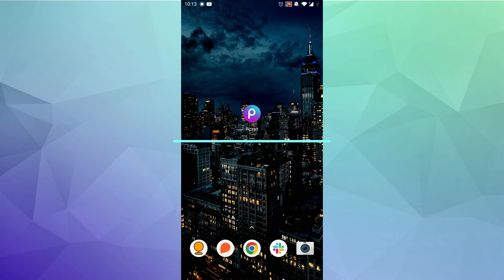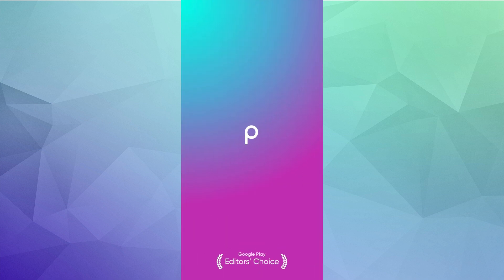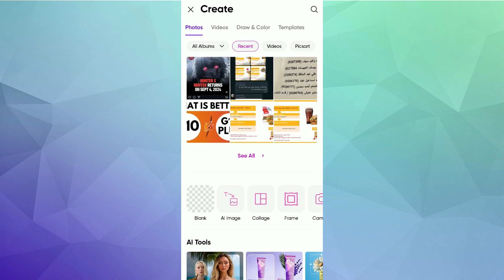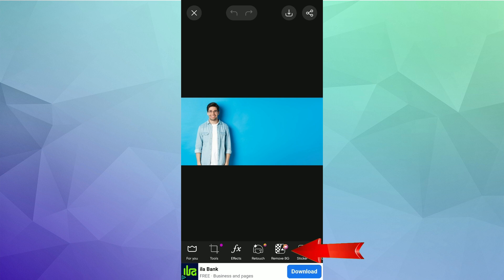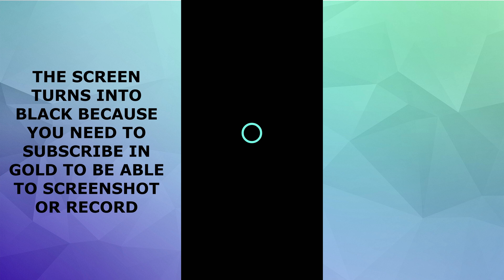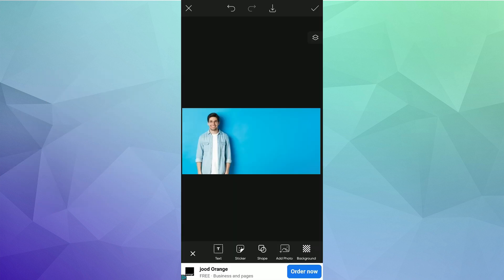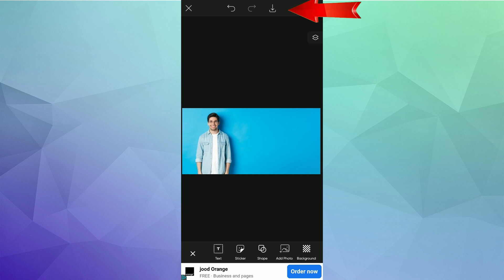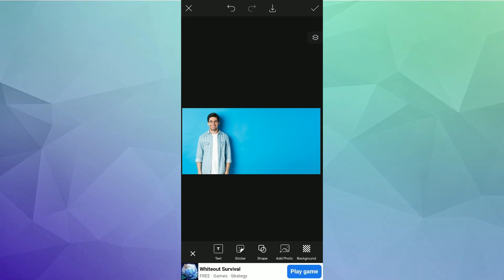How to REMOVE BACKGROUND in PICSART 2024!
‎ ‎ Welcome to Rapid Guides! In this tutorial, we'll show you "How to REMOVE BACKGROUND in PICSTART 2024!" If you want to make your photos stand out by removing their backgrounds, this guide will walk you through the steps using the PicsArt app. Learn how to use the background removal tool, refine your selection, and save your edited images with ease. Whether you're preparing images for social media, creating collages, or enhancing your designs, this tutorial will help you achieve a clean and professional look. Follow along and master background removal in PicsArt today!